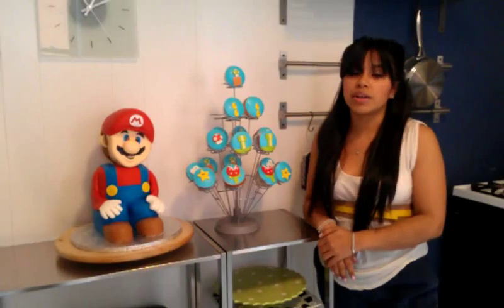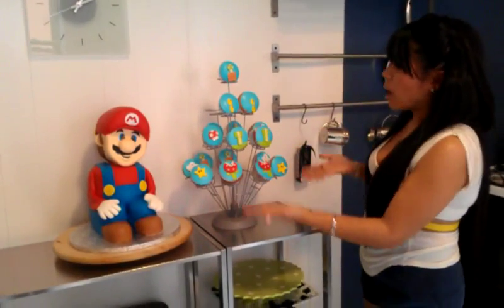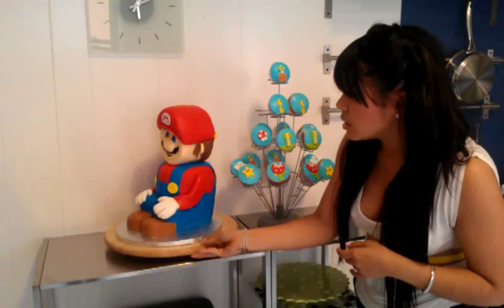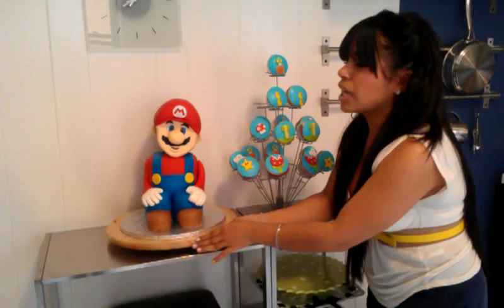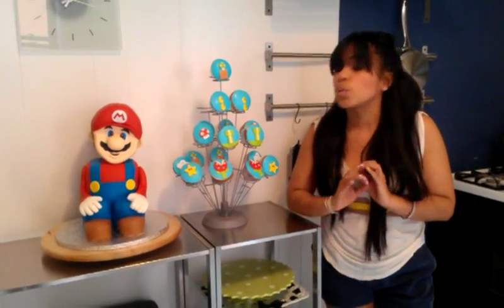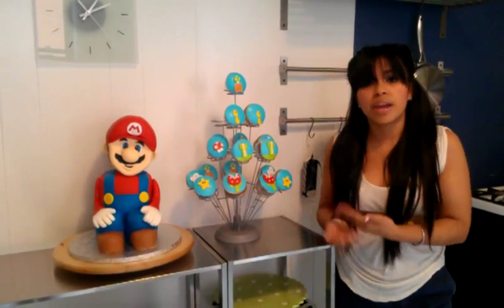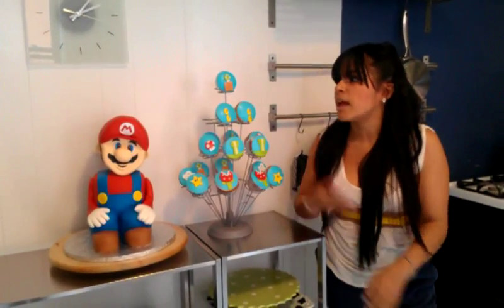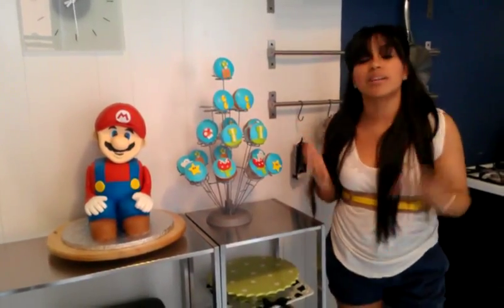Mario Brothers 3D Cake !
This is my first ever Mario 3D cake to date !
After 17 long consecutive hours,
it's finally completed
I'm extremely pleased with with the results =]

For anyone who would like to see the fast pace tutorial on my inspiration for this cake,
please visit her youtube channel !